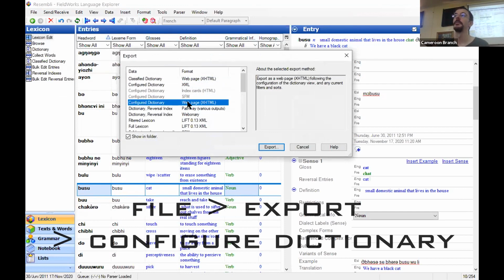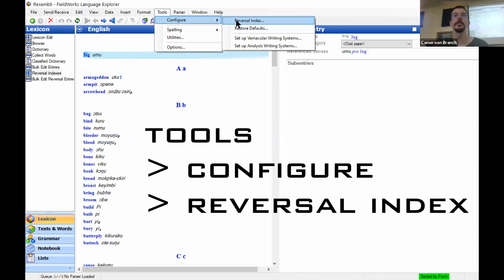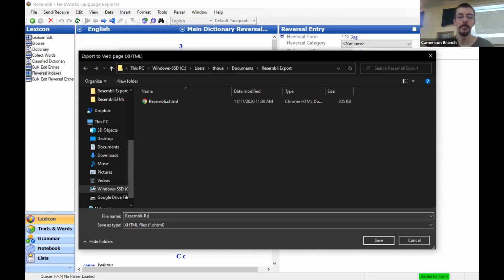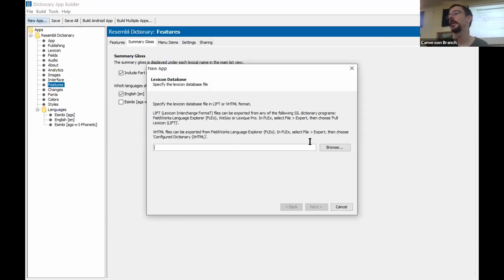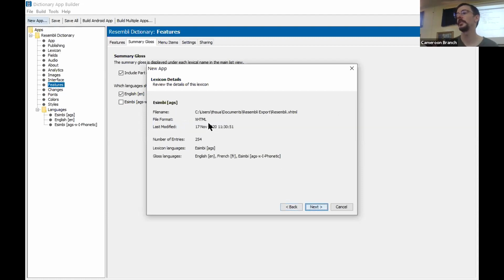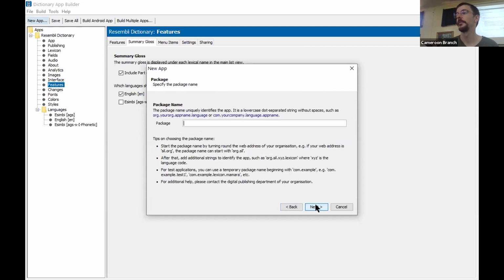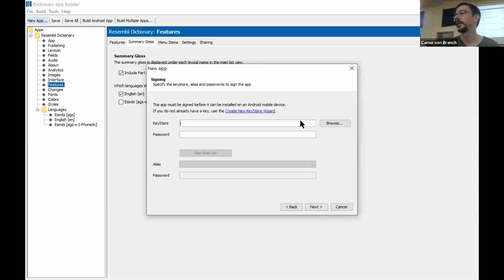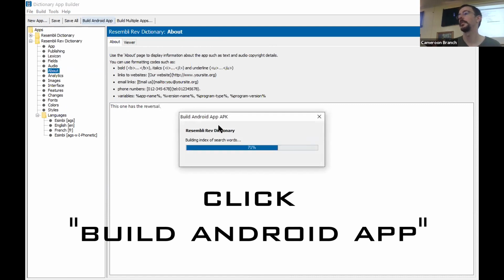How to export the dictionary to make a new app | Dictionary App Builder 17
Once your dictionary is ready you need to export it to create a new app. This video will teach you all about it.